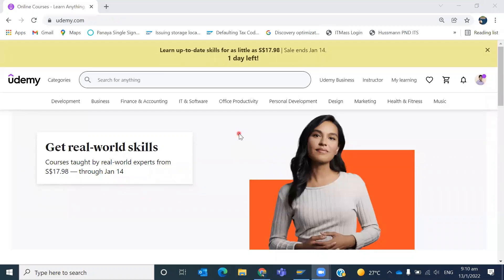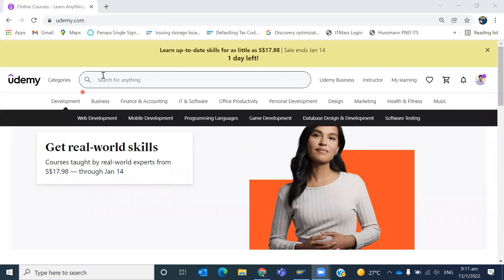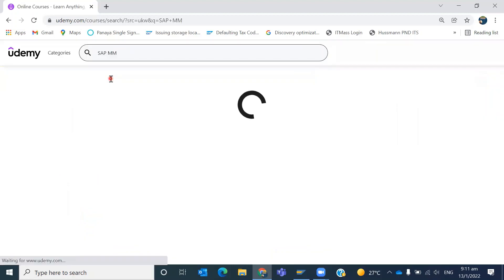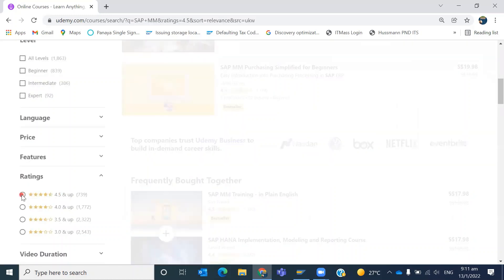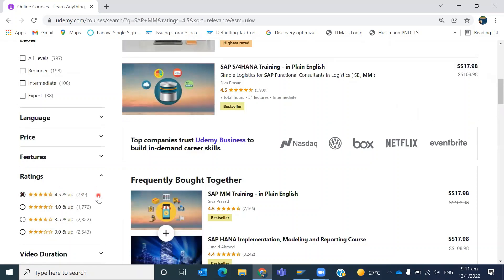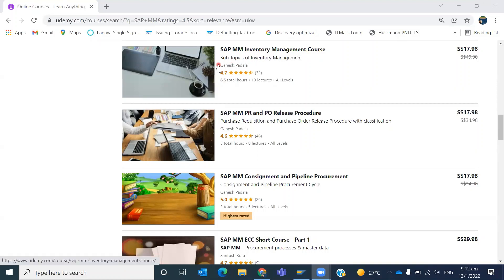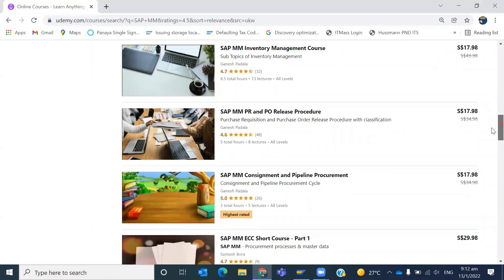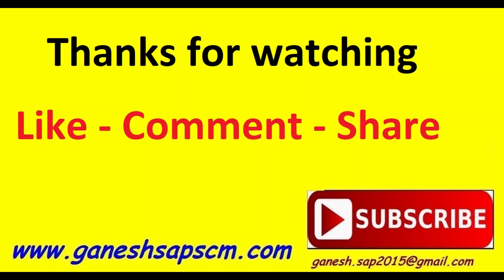Importance of UDEMY Ratings || Udemy Instructors || Udemy best SAP Courses || SAP ERP ⭐🌱💐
You can also visit my SAP Blog for many of my documents and my other videos at Udemy

Ganesh